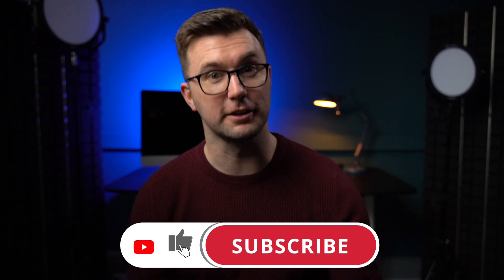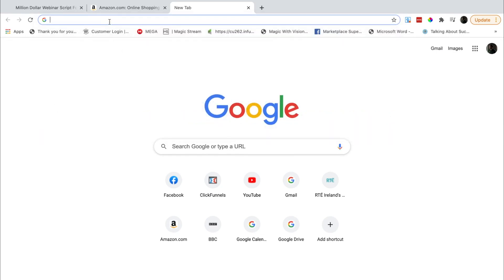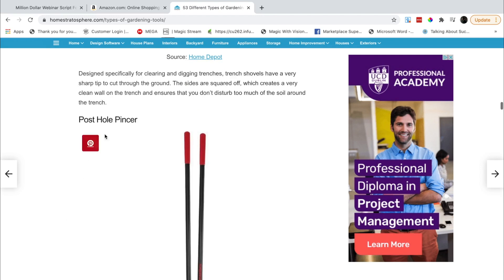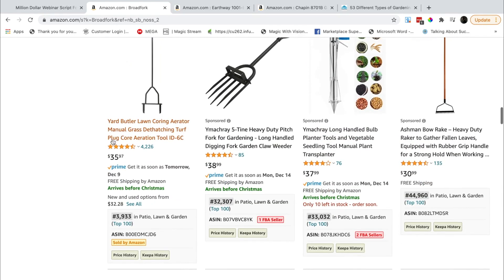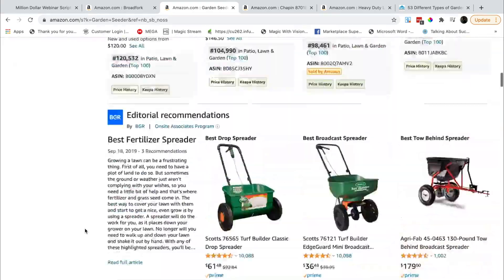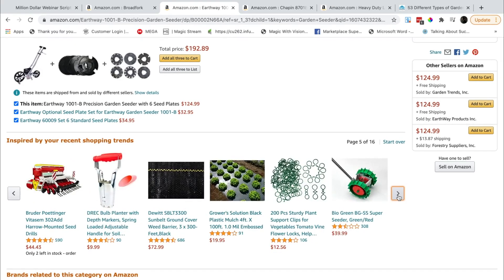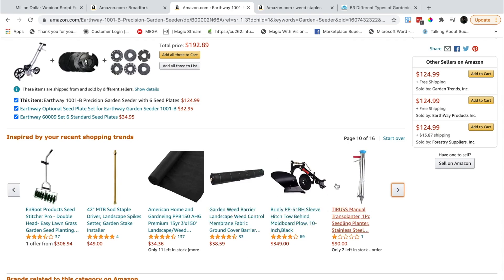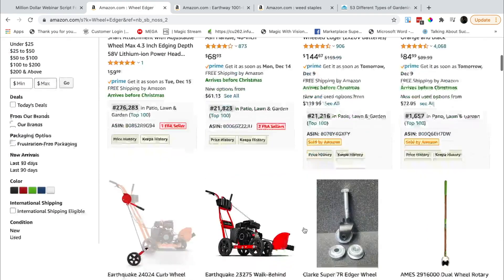Amazon FBA Product Research Tutorial | The Mega List Strategy 🟢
“How do I find a profitable product to sell on Amazon?” that is THE question!

I’m so excited to share this brand new strategy with you today!

Here’s a really simple way that will help you find more MPSH-approved products.

It’ll work if you’re just getting started. It’ll work if you’ve more advanced.

It’s a simple strategy you can use right away.

And no… it’s not my famous hobby hacking strategy that you know I love!

It’s called:

The ‘Mega List’ Strategy.

It’s simple but incredibly effective, and it’s revealed in today’s video!